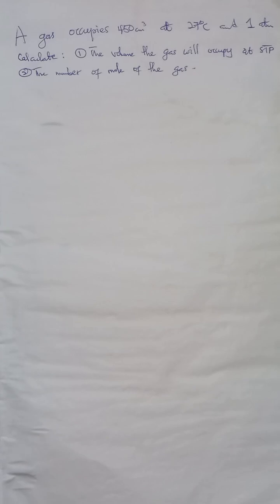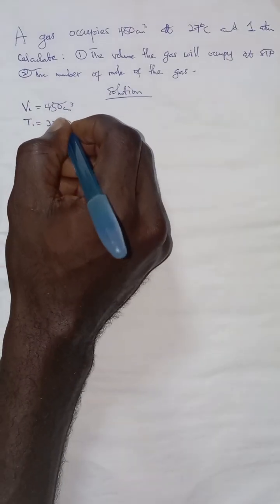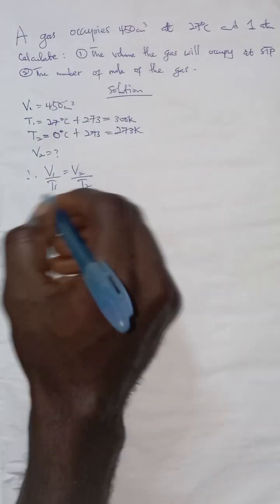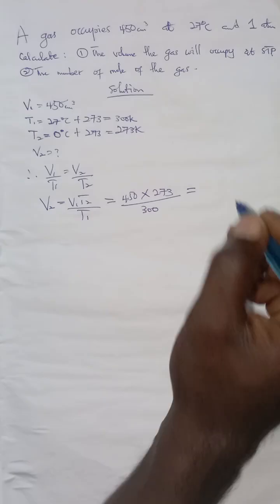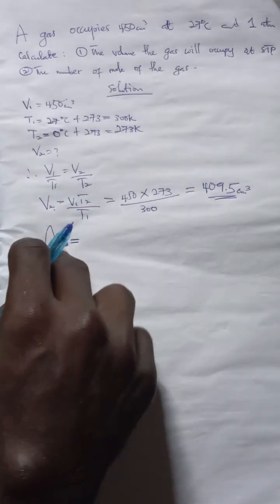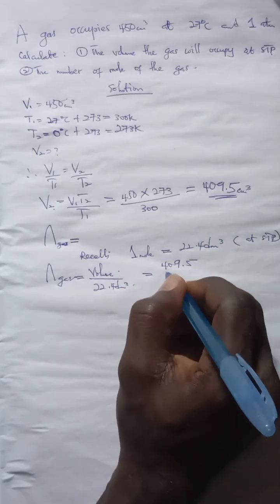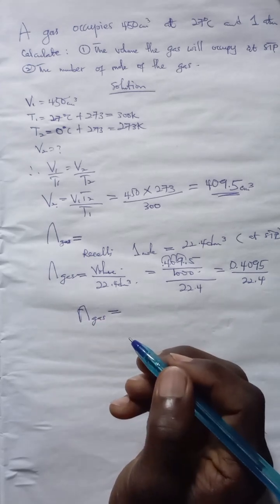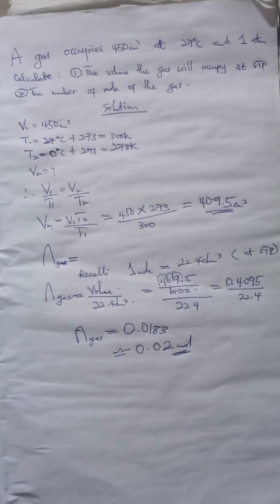A simple but technical JAMB chemistry question on stoichiometry.